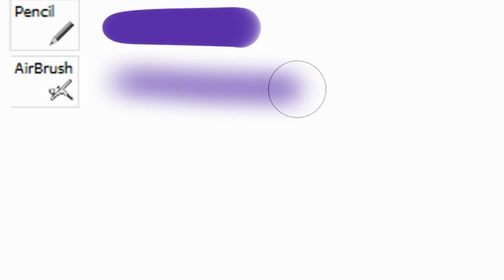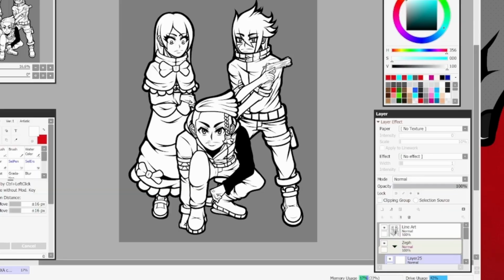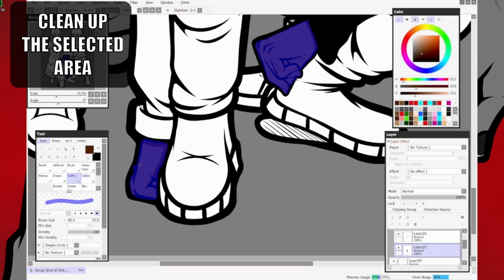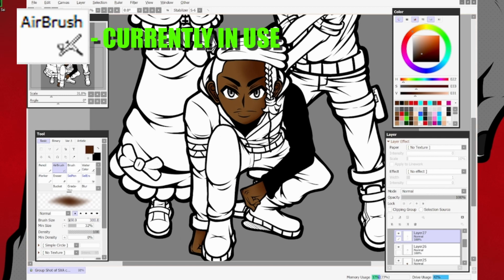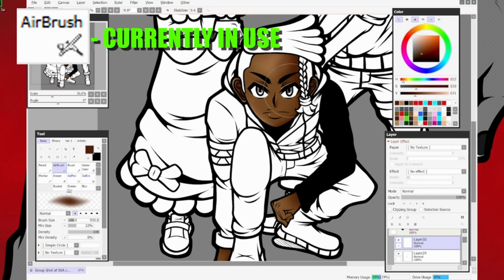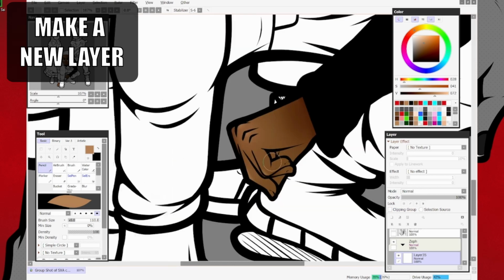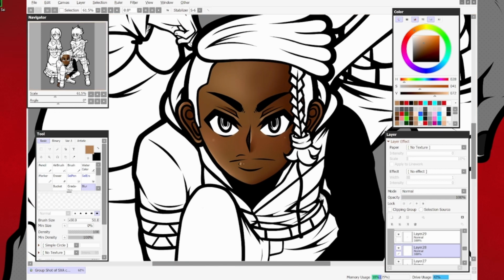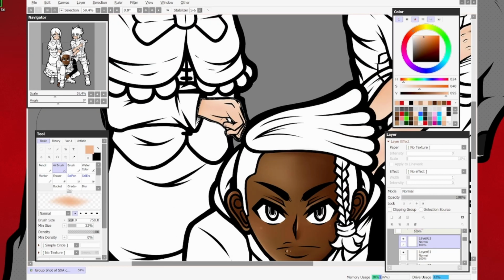HOW TO COLOR SKIN! - STEP BY STEP TUTORIAL